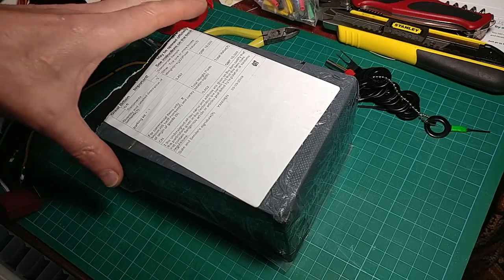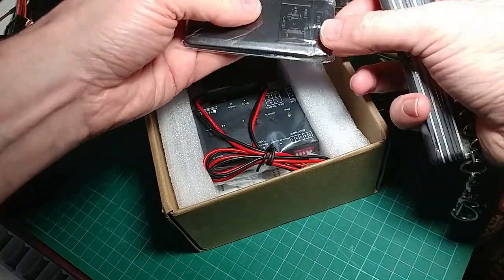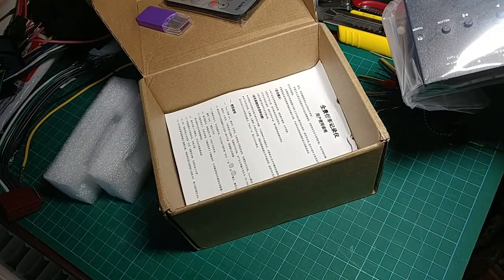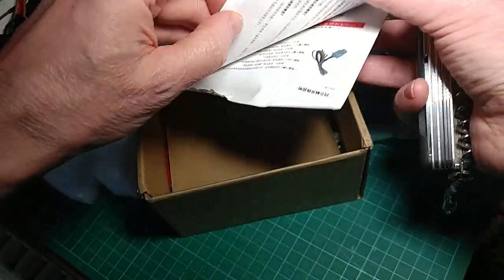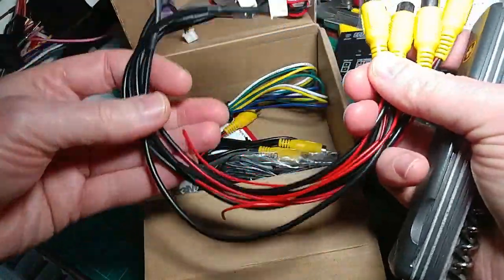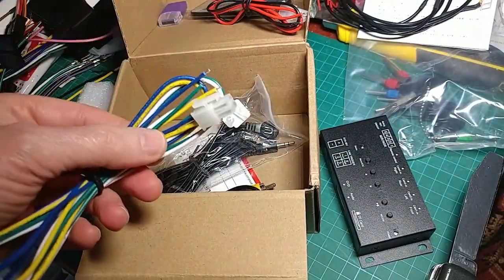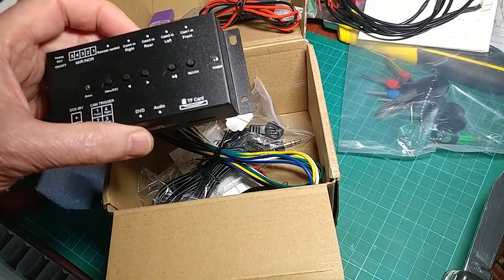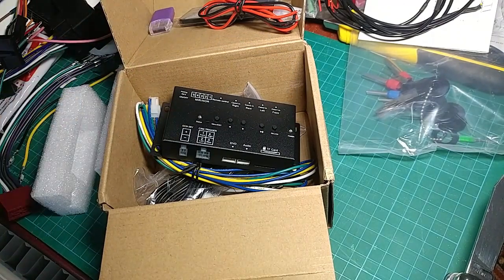Car Camera - Front Rear Side - 4 Input Video Combiner Recorder - UnBoxing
Un-boxing - 4 channel Car Video Combiner + Recorder with trigger wires, remote control, programmable etc.
WSKYFOOK brand
- Option 1
~$54
Nice little box and it works well.